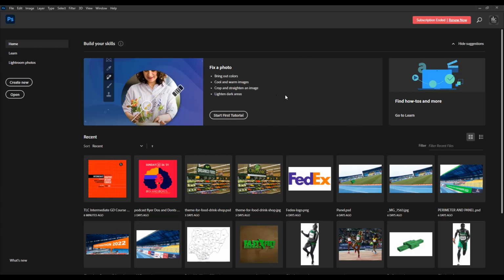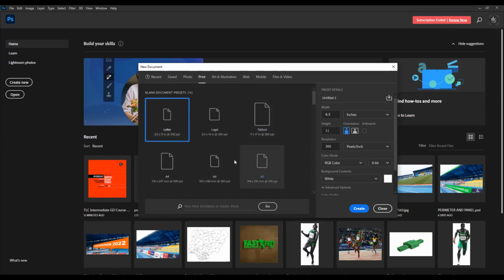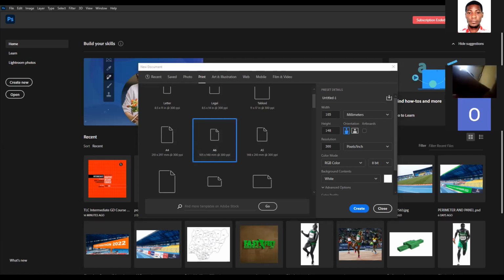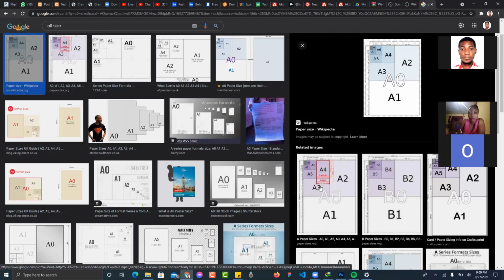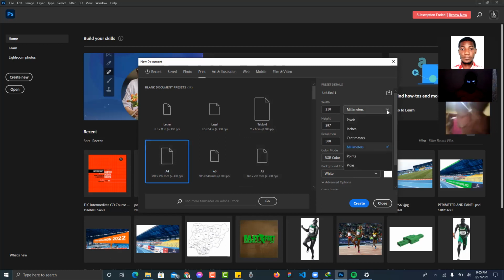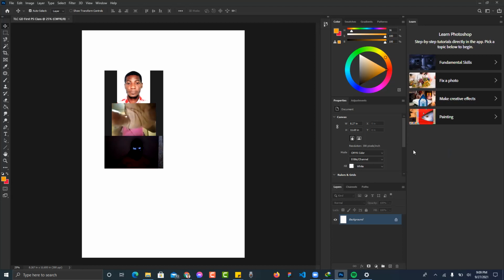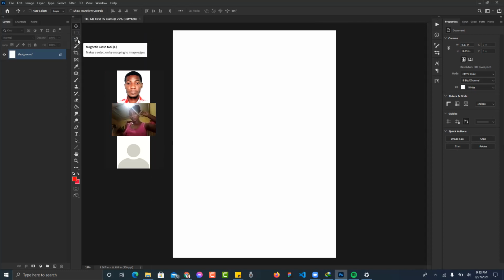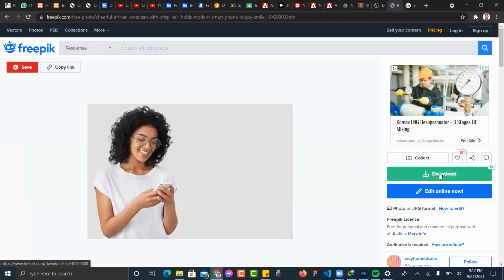TLC GD Beginner Training Ad Poster Design Online Session 1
First of a three-part zoom session where I introduce students to photoshop and we design a simple poster